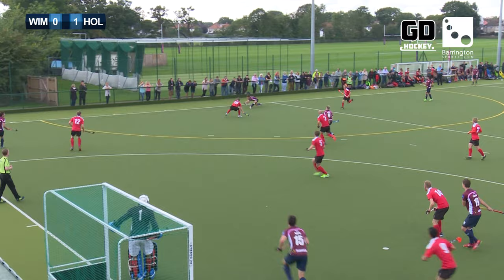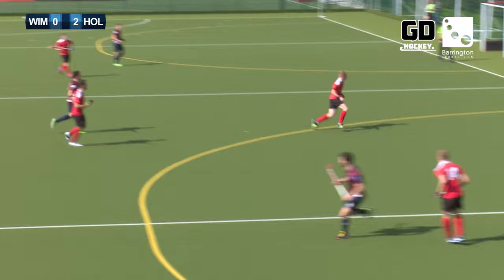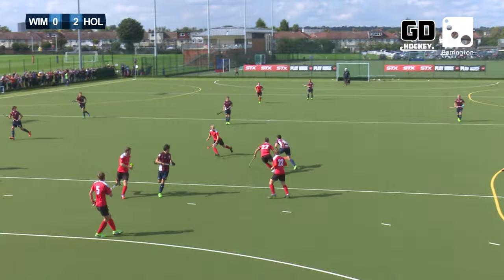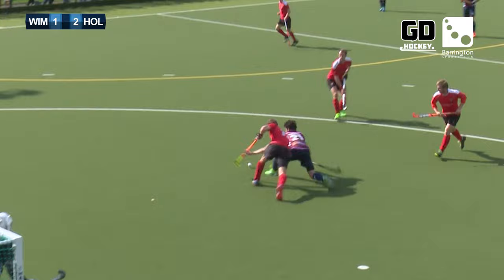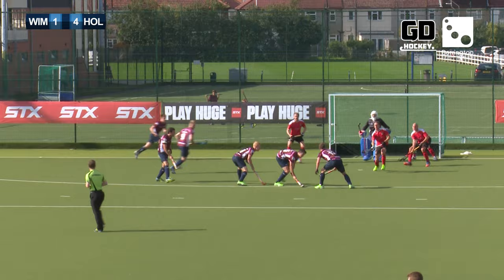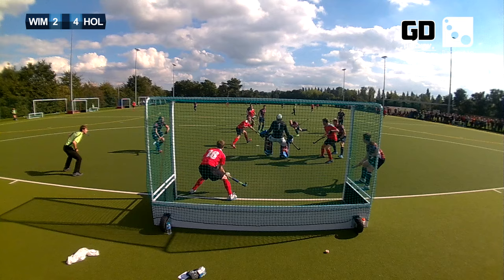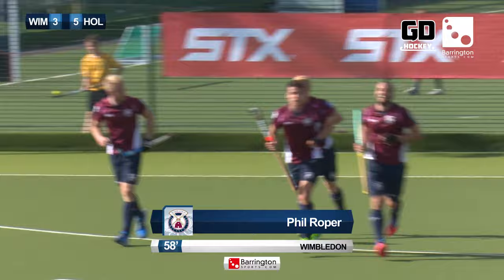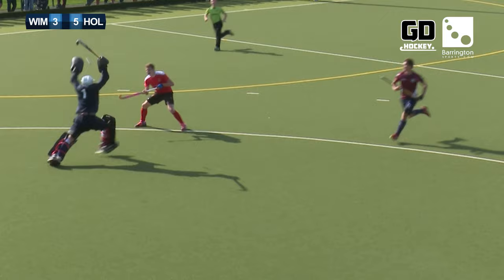Wimbledon v Holcombe - 20/09/2015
Highlights of the English Hockey Premier League match between Wimbledon and Holcombe.